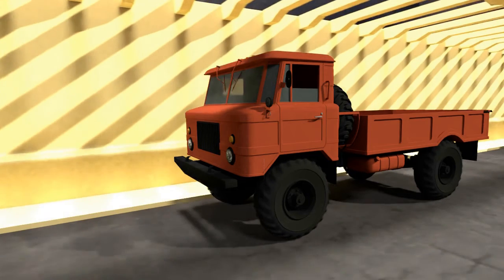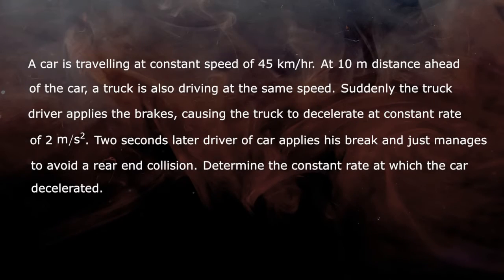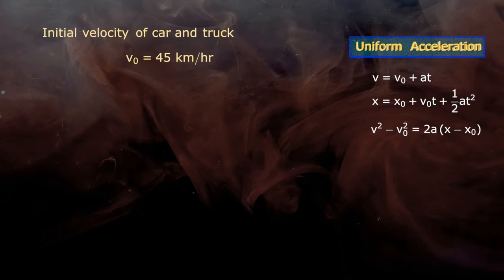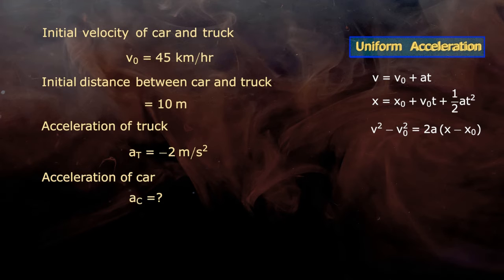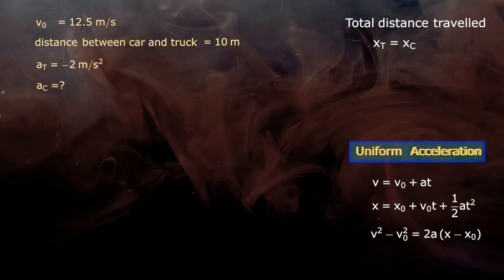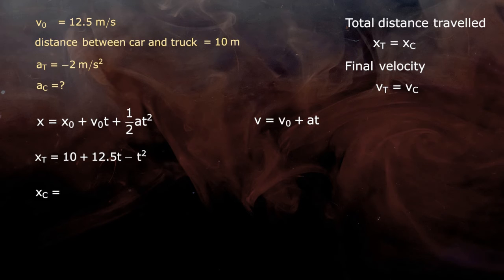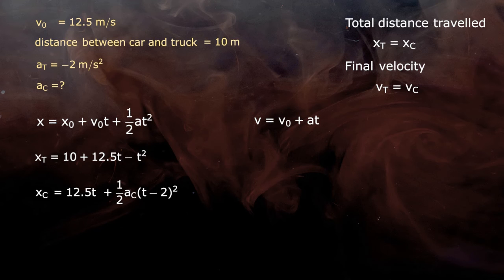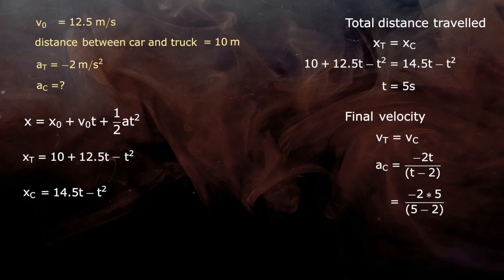Rectilinear motion : Uniform acceleration | Problem #1 | Dynamics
Video details:
Friends, in this video, first numerical on rectilinear motion is solved. Also, all the possible problems under rectilinear motion topic is discussed and a numerical on uniform acceleration is solved with each step explained in detail. I hope you like it.